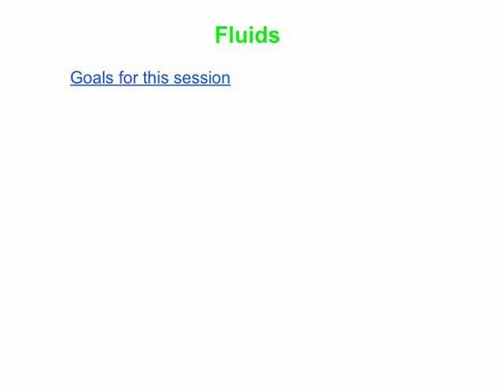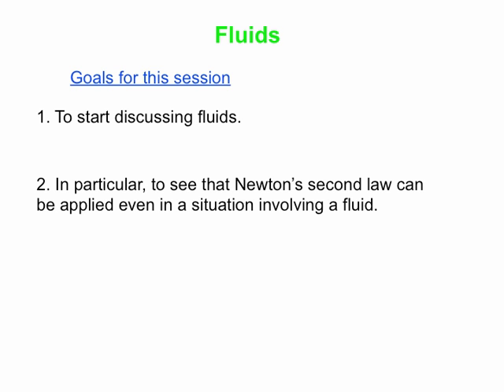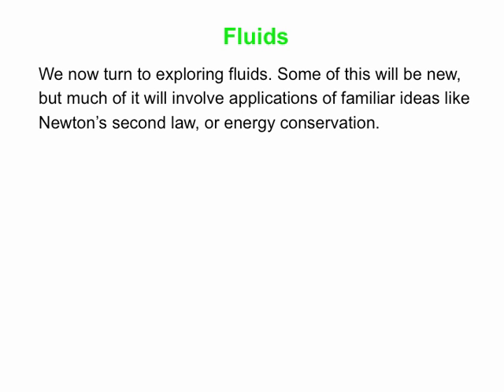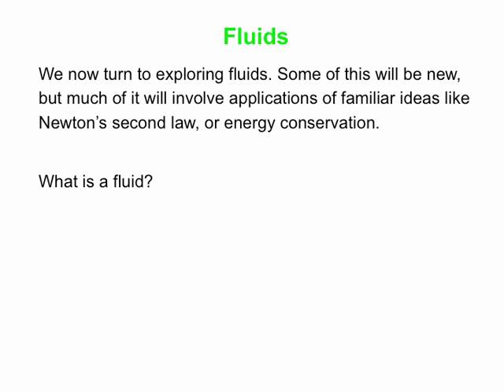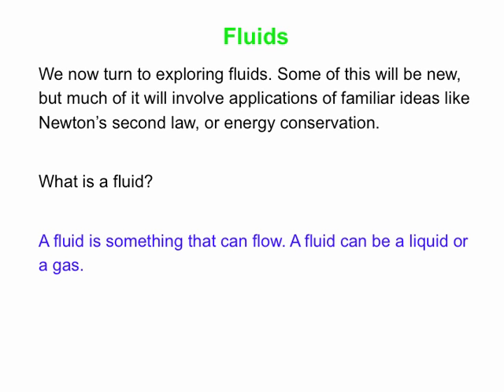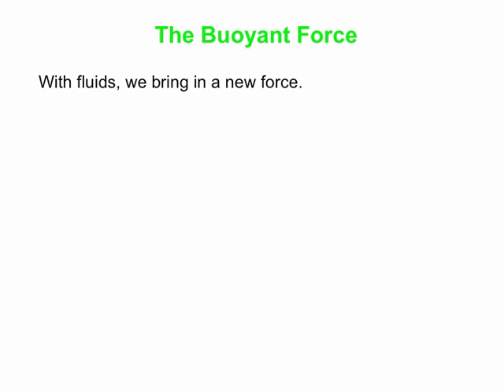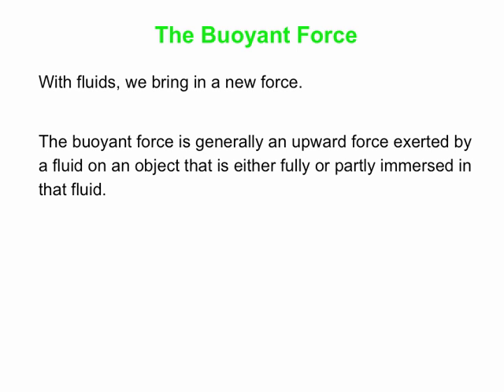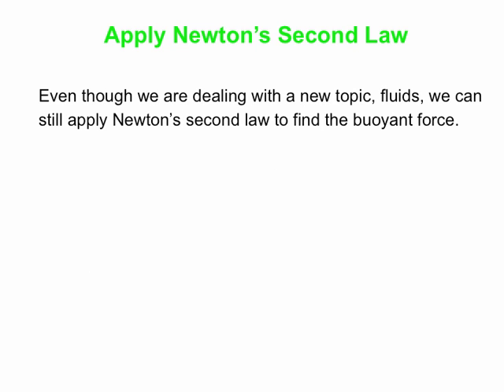PY105 pre-class video for session 34 - Fluids and Newton's second law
In this video, we start talking about fluids. The buoyant force, exerted by a fluid on an object, is compared to the normal force. The key idea in this video is that Newton's second law can be applied to determine the buoyant force.